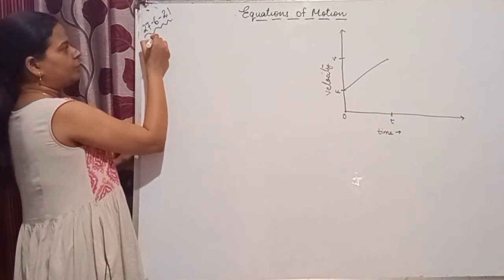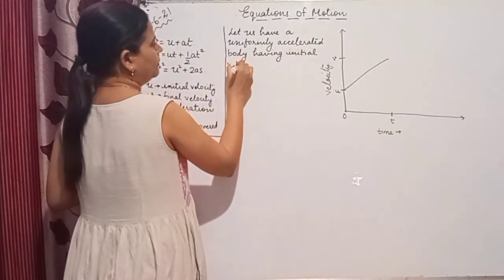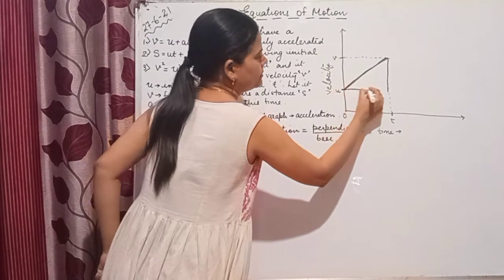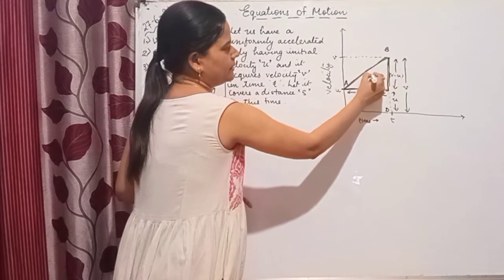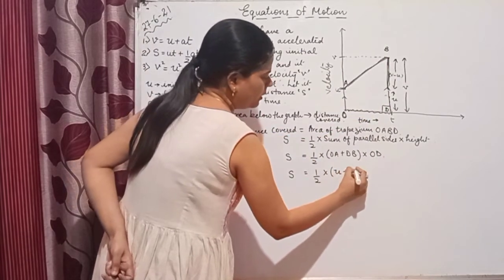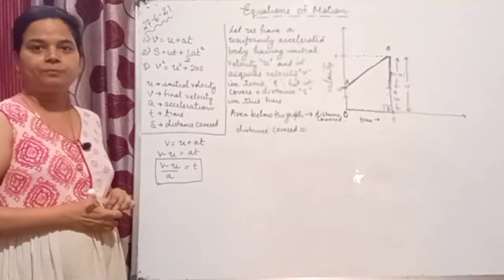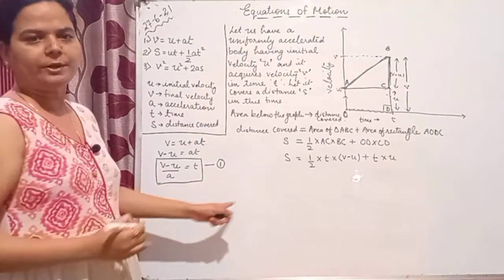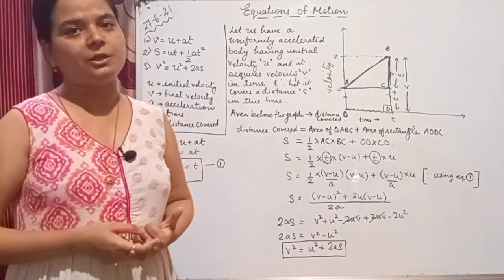MOTION ( Chapter : 8 ) : CLASS : IX Derivation of equations of motion.